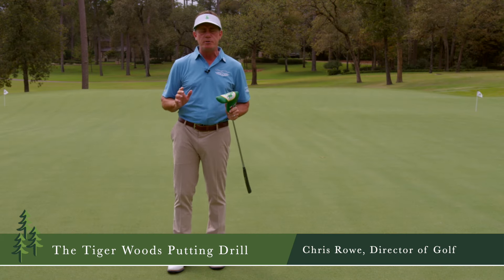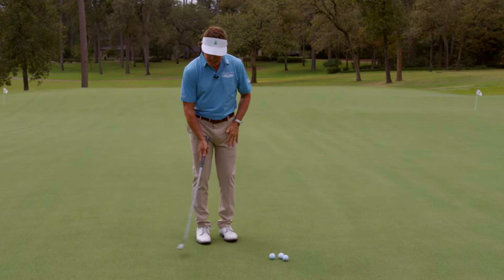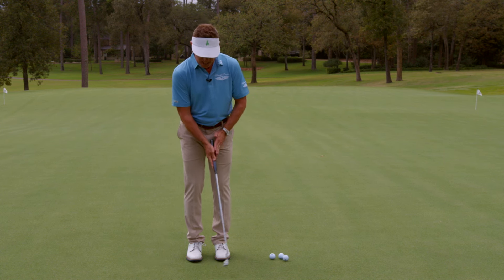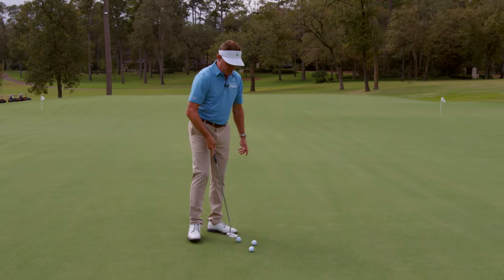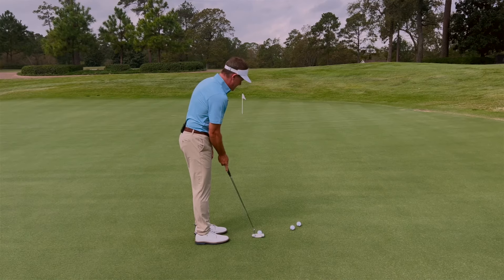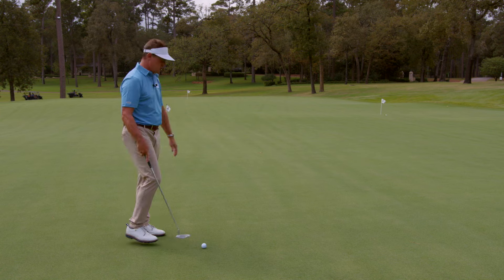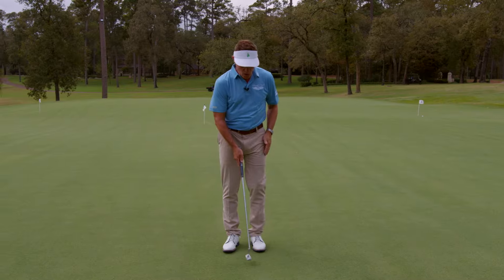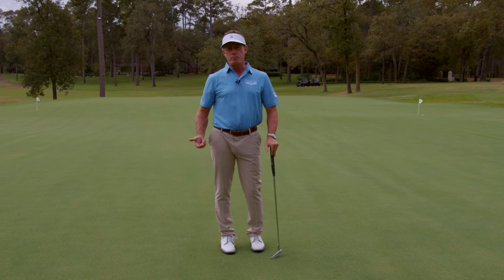The Tiger Woods Putting Drill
In this golf lesson, Whispering Pines' Director of Golf, Chris Rowe teaches you how to release the putter using the Tiger Woods Putting Drill.